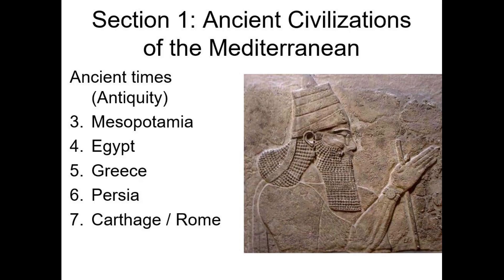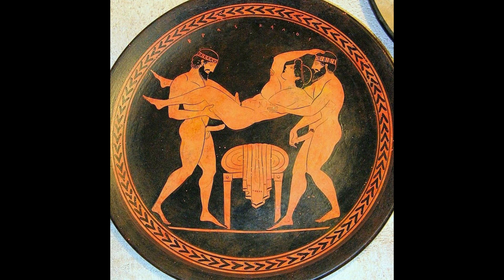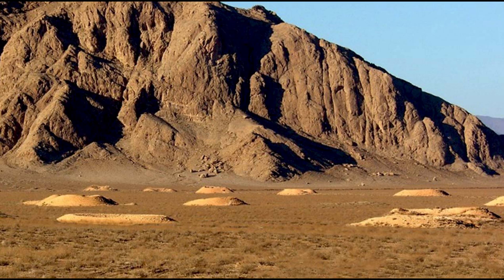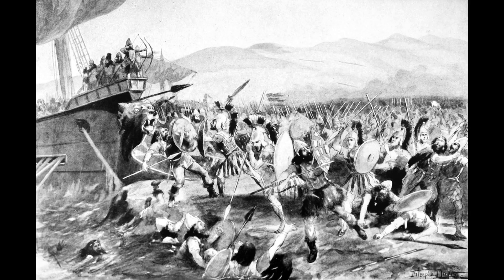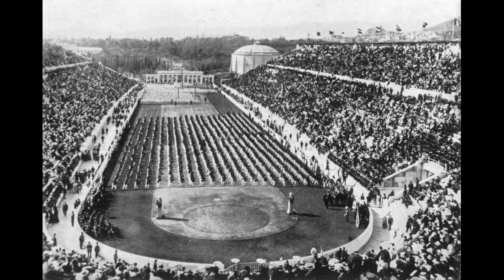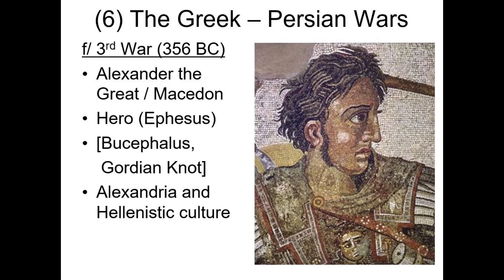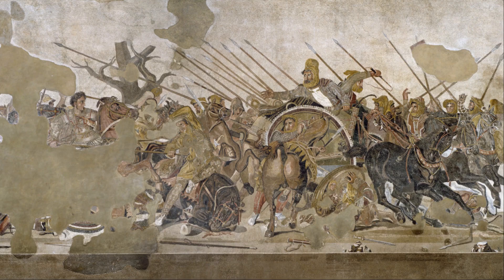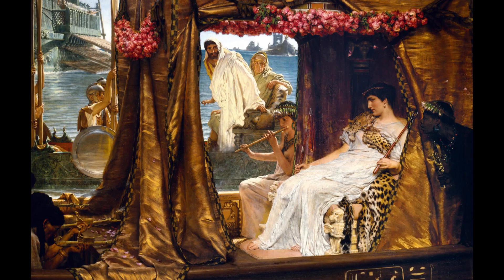6 The Greek-Persian wars (World history before 1500)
War is on the menu in lecture 6 of our world history course, as we explore the 3 major wars fought between Greece and Persia (Iran) in the 400s and 300s BC.
(Note: includes frank discussion of homosexuality)